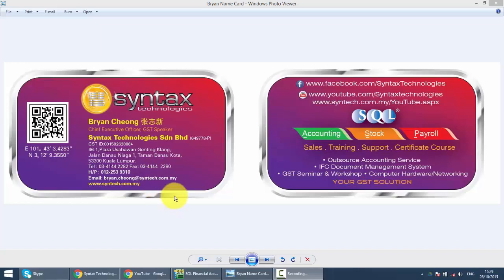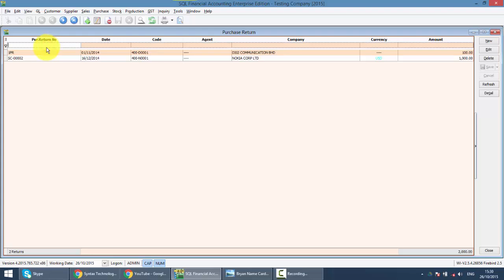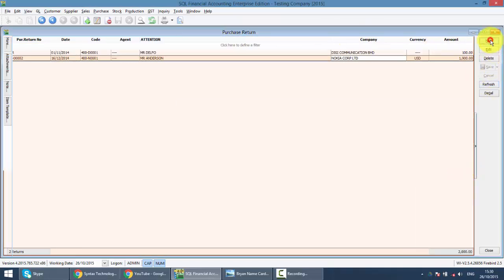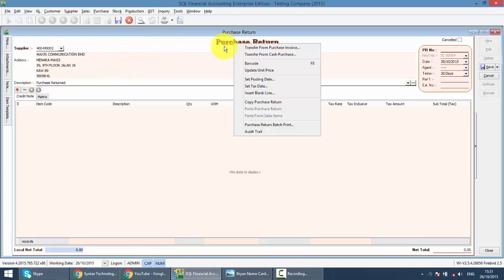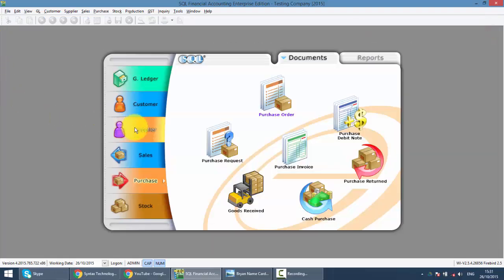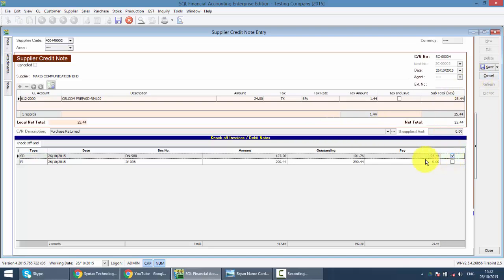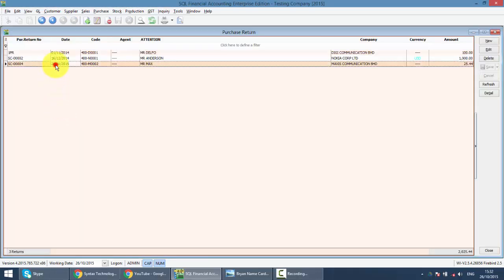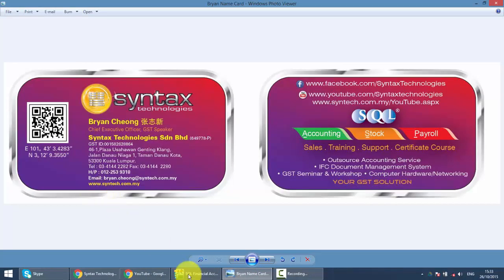SQL ACCOUNTING SYSTEM GST 017 PURCHASE RETURN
SQL Accounting System Purchase Return is to allow you to return stock back to supplier. Remember, Tax Invoice must be issue before this transaction, and Purchase Invoice No, Purchase Invoice Date and Reson must be stated in the Purchase Return.